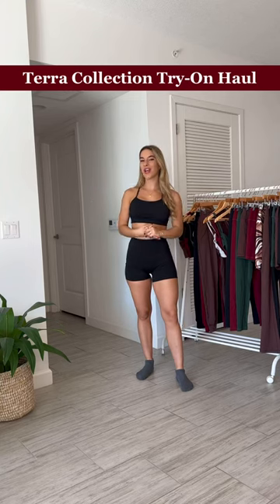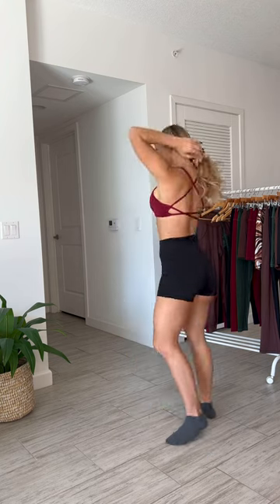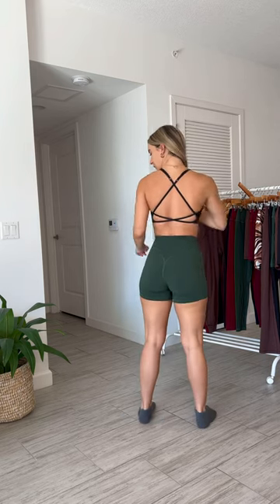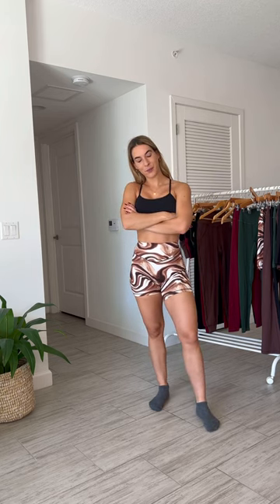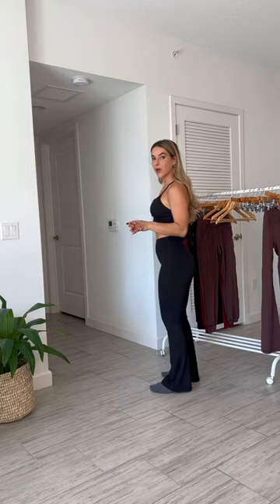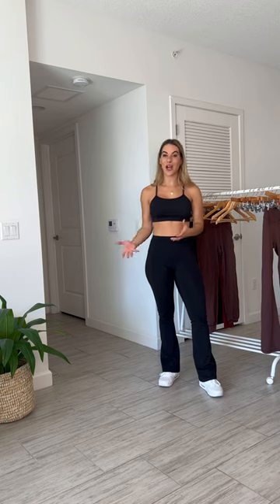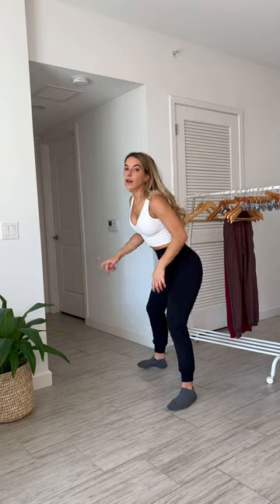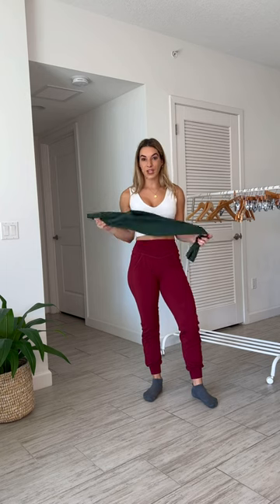Terra Collection FULL Try-On Haul - Liaison the Label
Infinite Bra: 00:55-4:45

5" Bridge Shorts: 4:48-11:42

Bridge Pant: 11:45-13:30

7" Bridge Shorts: 13:35-15:00

Flare Pant: 15:05-17:55

Blaze Top: 18:00-20:40

OTG Joggers: 21:35-24:45

Thank You: 24:45-26:20

Wrap Up & My Top 5 Picks from the Collection: 26:25-27:18